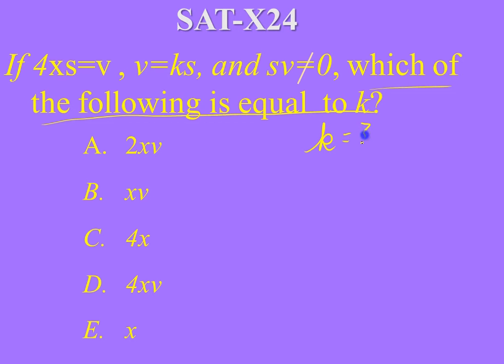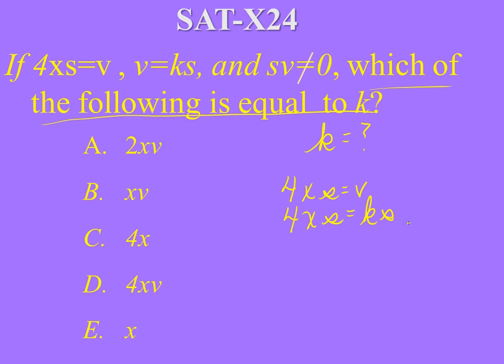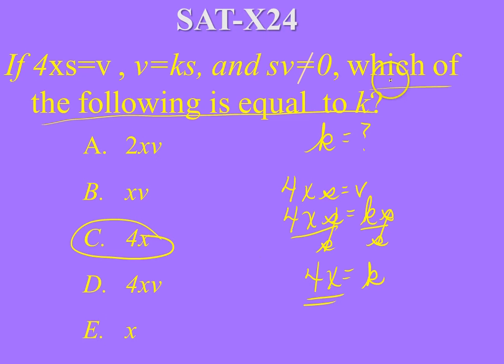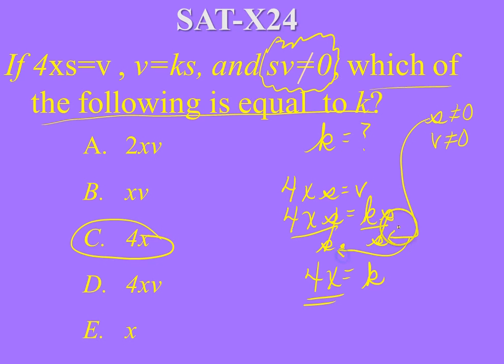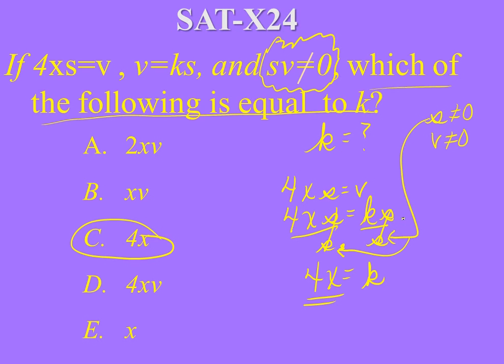SAT example 24